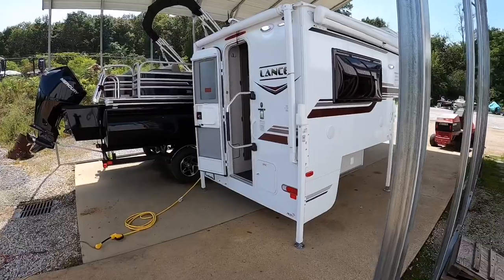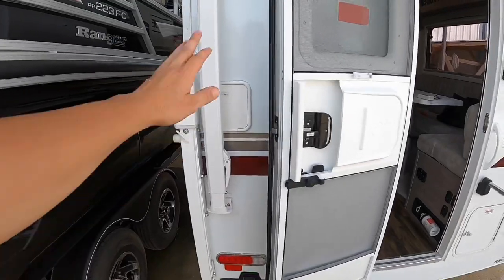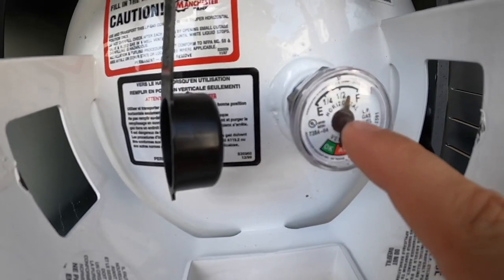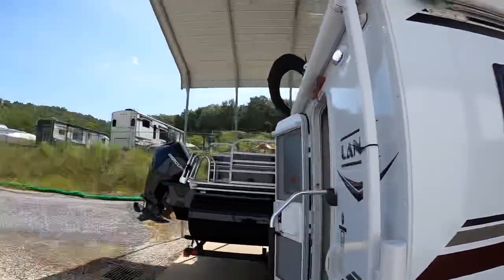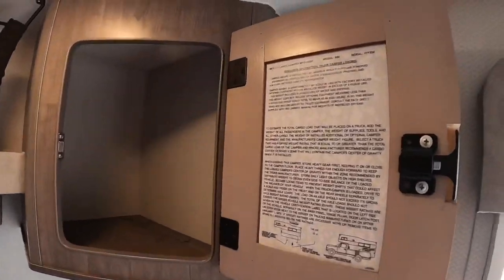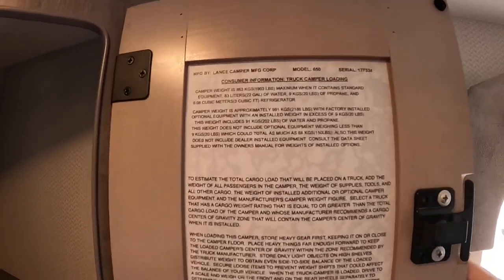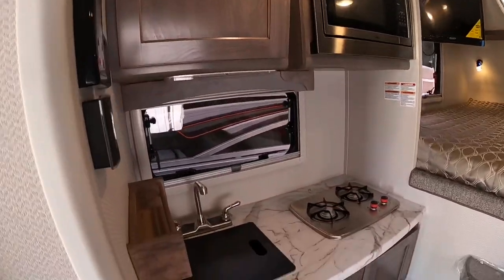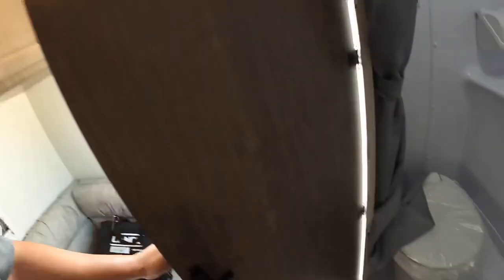Light Lance Truck Camper For Toyota Tundra & Nissan Titan‼️ Lance 650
I’ve been asked quite a bit what Lance Truck Camper Will fit a Toyota Tundra/ Nissan Titan! The Lance 650 will fit newer model full-size import models as well as Half-Ton short bed pickups!